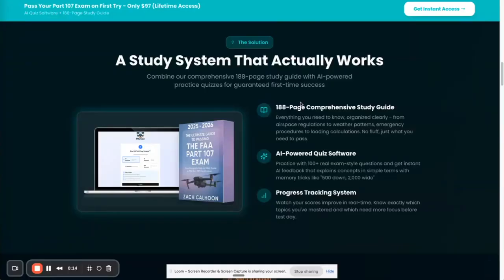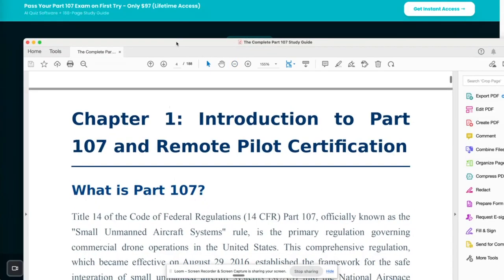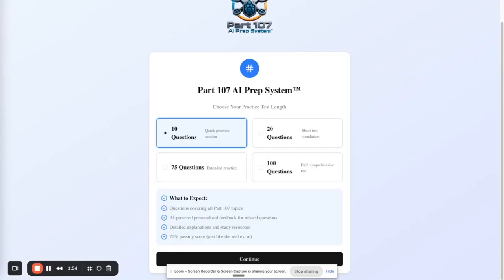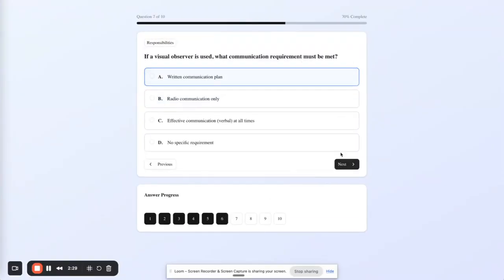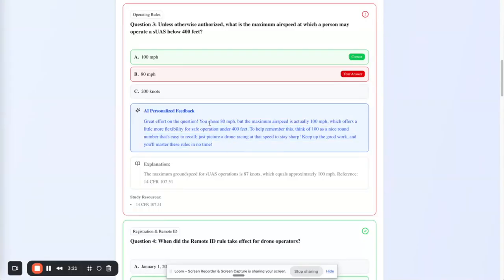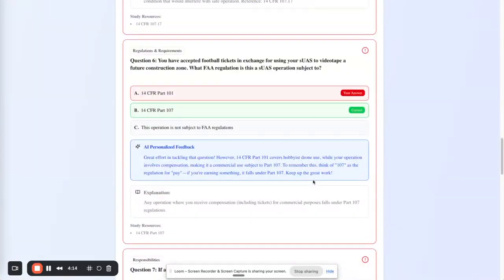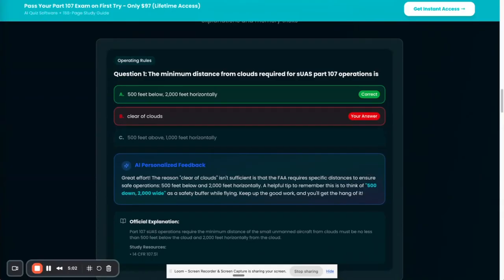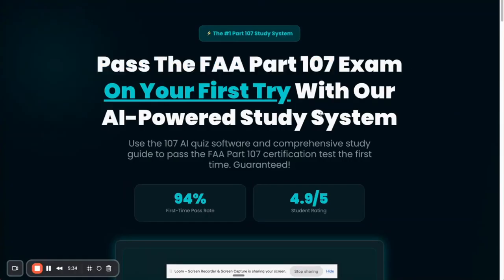How to Pass the Part 107 Exam For Commercial Drone Pilots – AI Quiz Tool + Study Guide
Want to pass your FAA Part 107 exam fast — without wasting hours memorizing outdated material?
This video breaks down how our AI-powered Part 107 Quiz Software + 187-Page Study Guide helps drone pilots pass on the first try (guaranteed).

Whether you're brand new to drones or preparing to upgrade your skills, this tool gives you:

🚀 Unlimited AI-generated practice tests
🎯 Instant feedback on every question
📘 A full 187-page Part 107 study guide
🤖 Smart explanations so you understand (not just memorize)
📊 Actual FAA-style questions and difficulty levels
💯 A guarantee you’ll pass the Part 107 test

If you've struggled with test anxiety, confusing charts, METARs, TAFs, airspace classifications, or weather questions… this AI tool walks you through everything step-by-step.

Perfect For:
• New drone pilots
• Real estate photographers
• Roof inspectors
• Commercial drone operators
• Anyone ready to earn their FAA drone license

🔥 Black Friday Bonus:
We’re giving away 25 lifetime licenses — watch this video for details.

If you're ready to pass your Part 107 exam in days, not weeks, this is the simplest and fastest way to get certified.
Learn more about CloudPano here: CloudPano.com

🔥 Start Here – My Top Resources

👉 PhotoAIVideo.com – Turn Photos Into Real Estate Videos With AI

👉 Virtual Tour Profit System (VTPS) – Learn How To Build a Profitable Virtual Tour Business

🏡 Virtual Tour Tools

⚡ CloudPano VR Kit – Convert Your Phone Into a 3D Camera

💰 Pricing + Business Resources

👥 Community + Training

CloudPano Walkthrough – Best Virtual Tour Software

How To Start a Virtual Tour Business – With No Money or Camera

How To Price Your 360 Virtual Tour Business For Big Profits

How To Create Pro Virtual Tours With Ricoh Theta Z1

How To Close a $200K Virtual Tour Contract

Interview: Heather’s $200K Virtual Tour Success Story

📲 Follow CloudPano